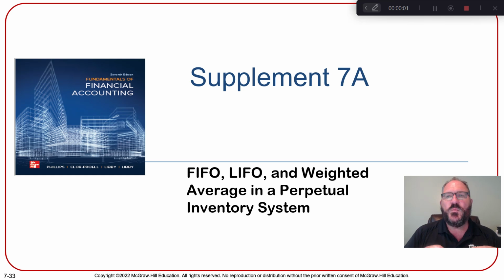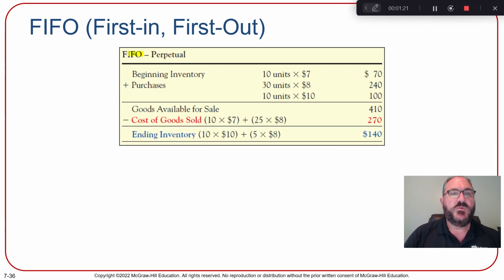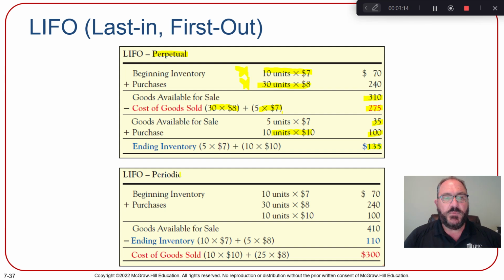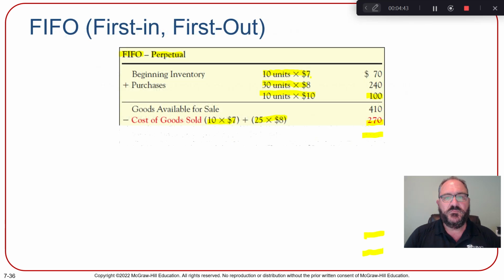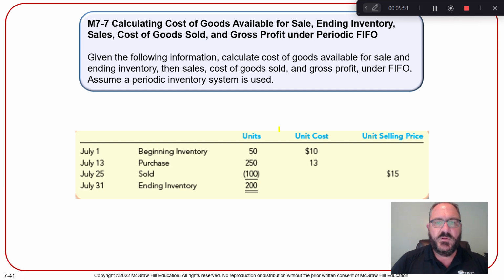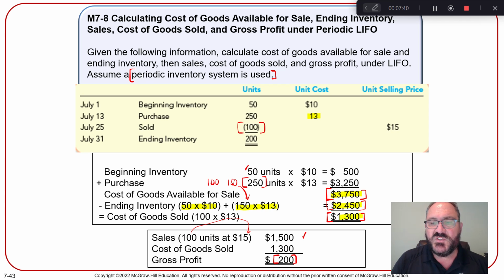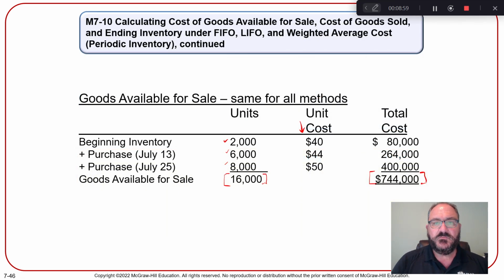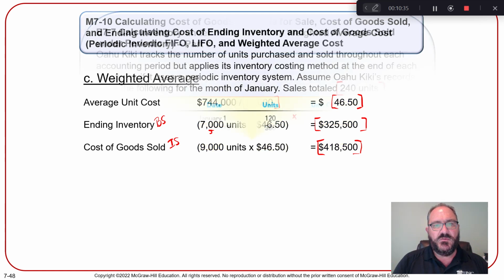ACC 2270 Chapter 7 Problem Video 1